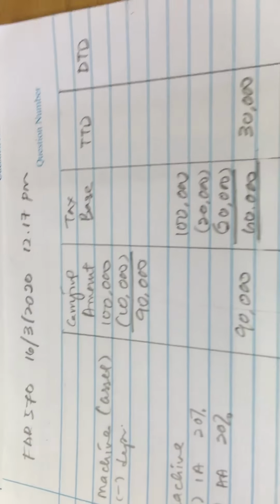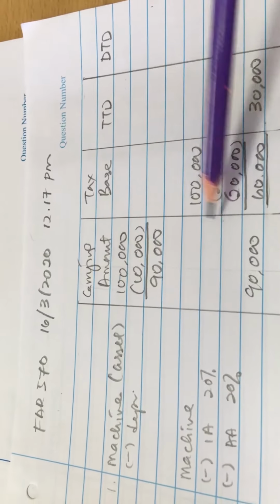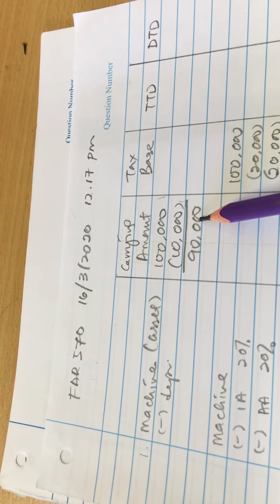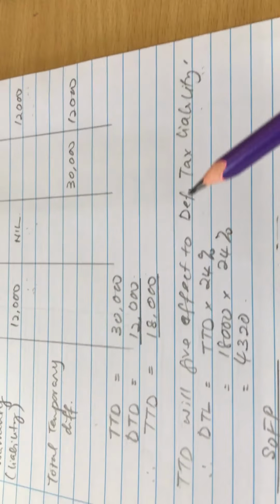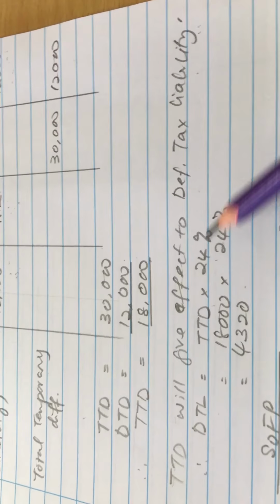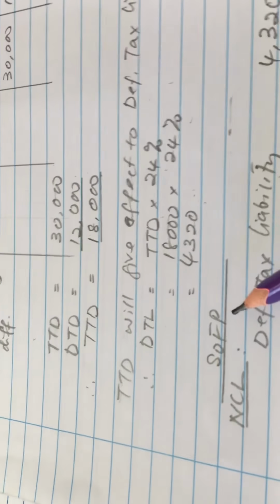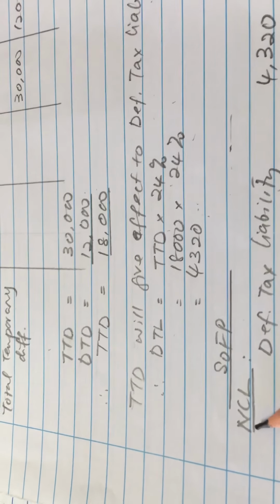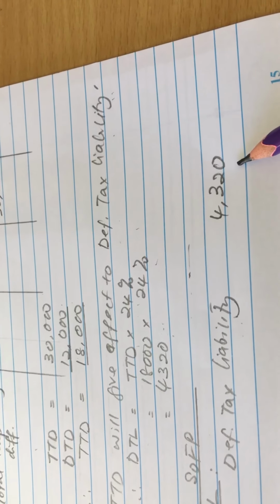Example 11 Deferred Tax 16/3/2020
Please attempt other example: eg 12 and eg 13.